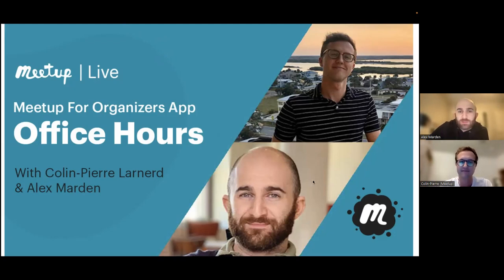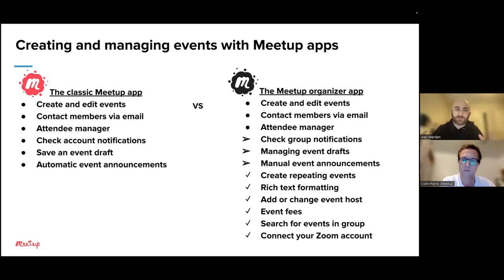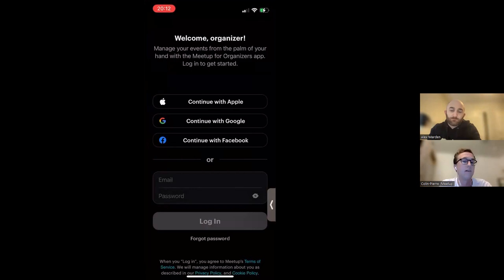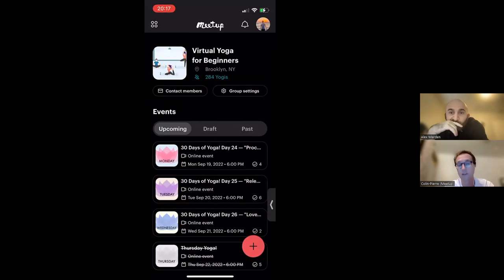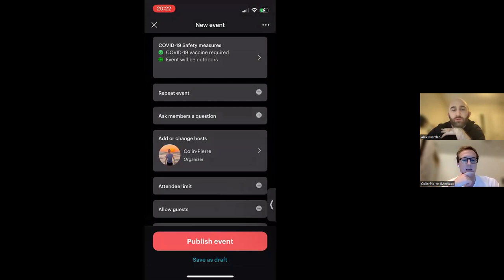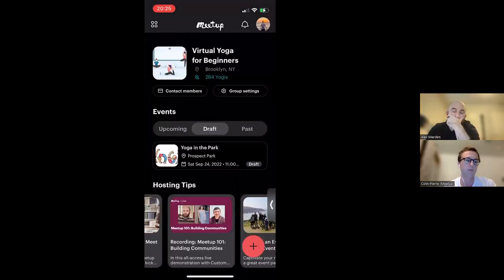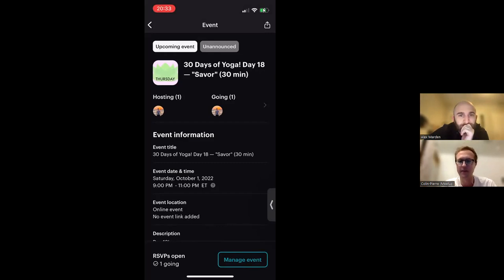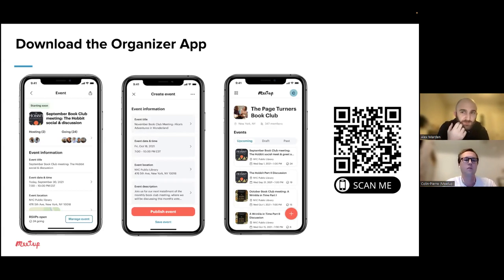Recording: Meetup for Organizers App Office Hours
Curious about the Meetup for Organizers app? Get all your questions answered during new weekly office hours hosted by Meetup’s Community Support team.

Join two of Meetup’s customer support professionals, Alex Marden and Colin-Pierre Larnerd, for everything you need to know about the premier app for community builders, from growing your group to managing events. Plus, hear about new features as they are released.